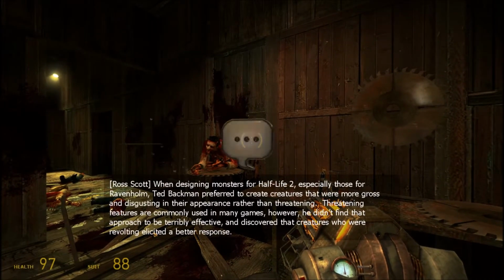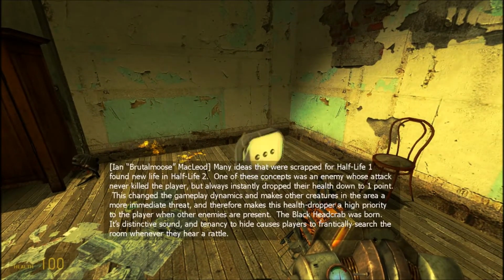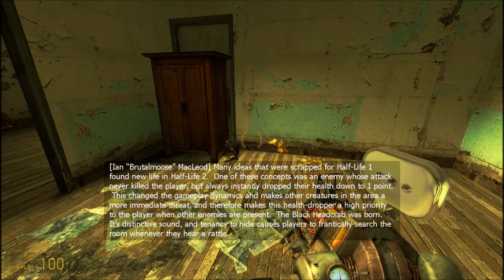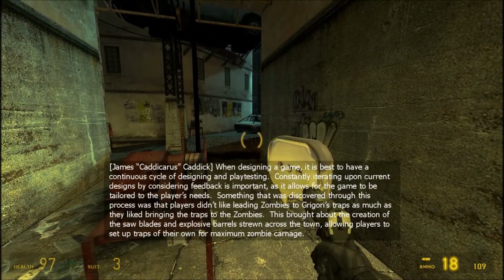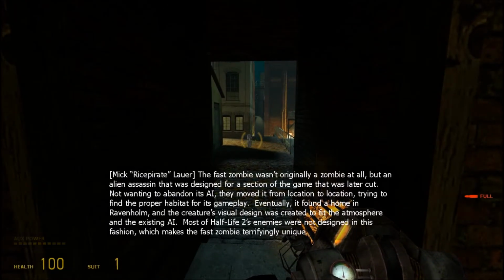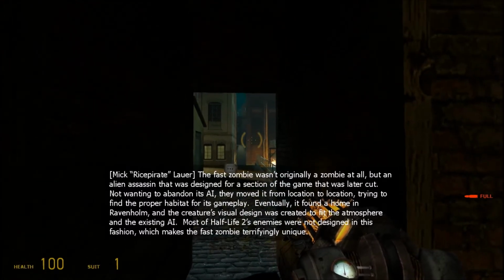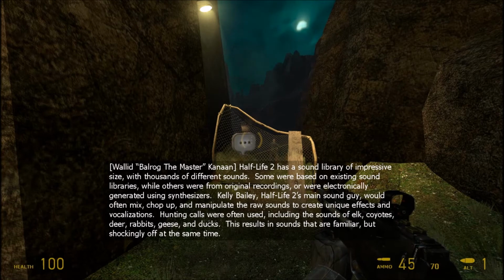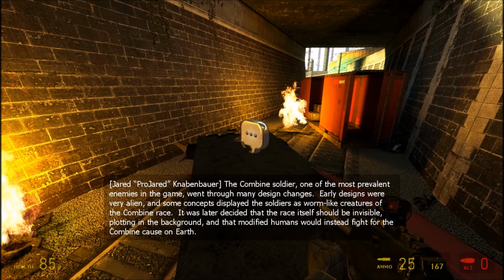Half-Life 2: Update - Community Commentary - "We Don't Go To Ravenholm..."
This is the sixth part of HL2:U's Community Commentary.
In this episode:
Zombies;
Fast Zombies;
Zombie Traps;
Combines;
No mentioning of Father Grigori.